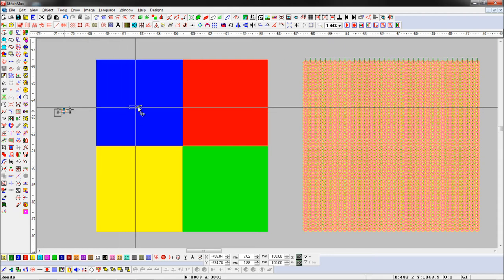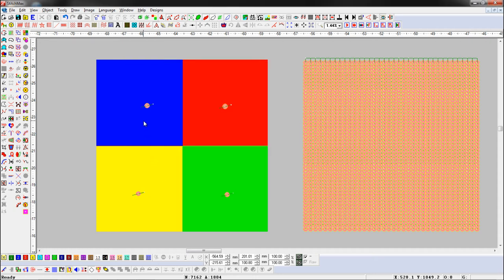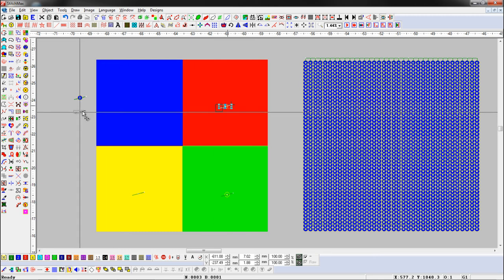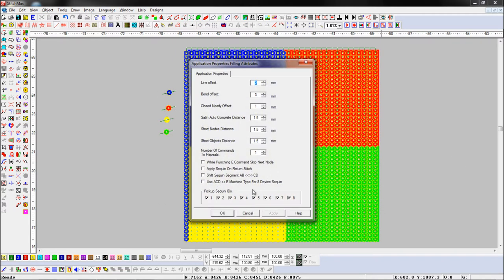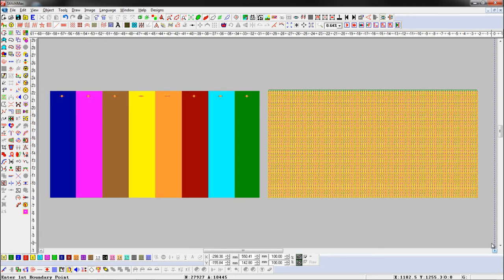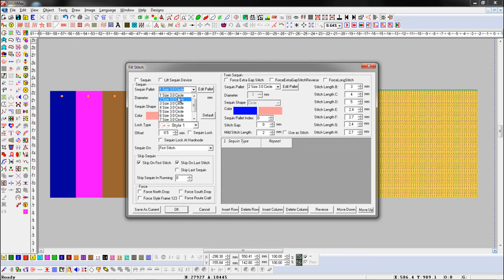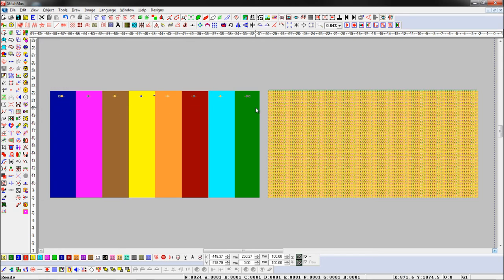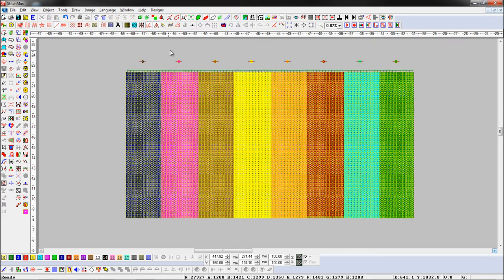How To Use 4 and 8 Colors Pickup Sequin Id In Stitchmax. (0210)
* Pickup sequin color as given in the backdrop (image).